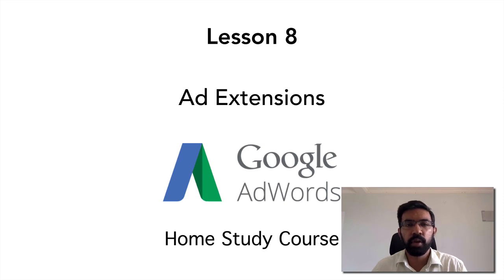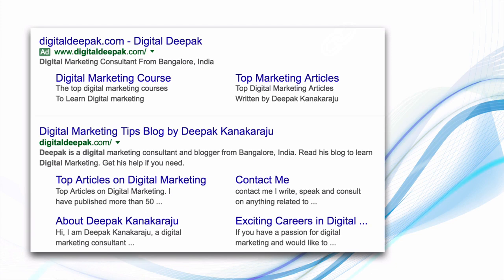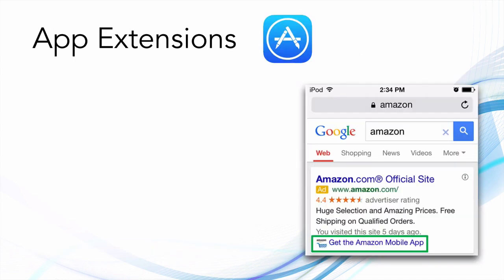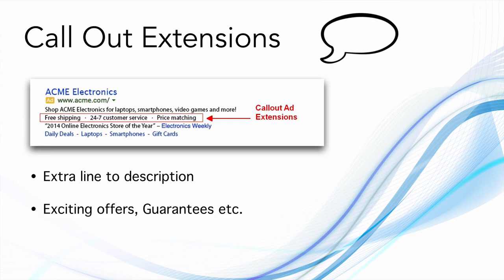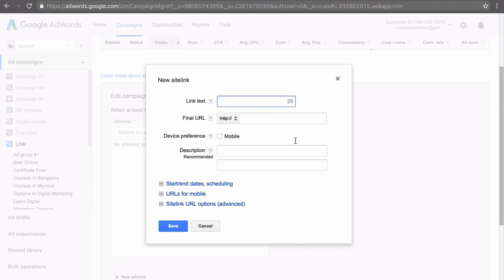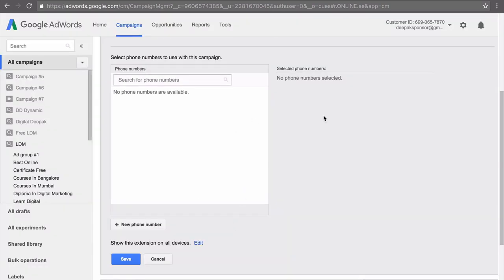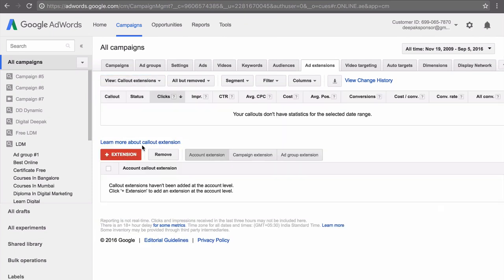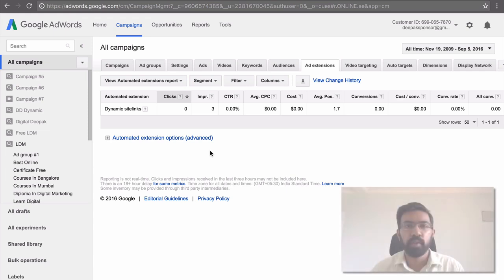Lesson 8 – Ad Extensions